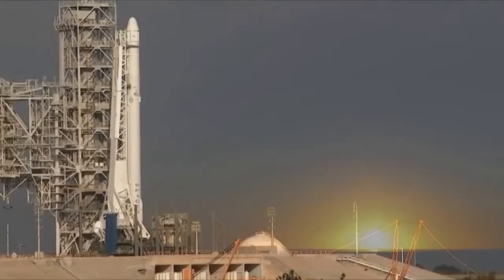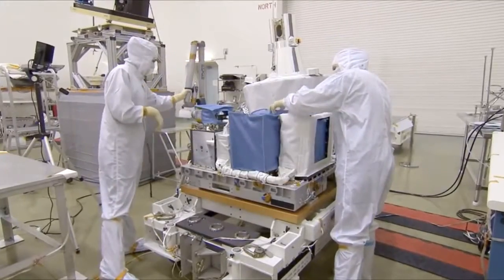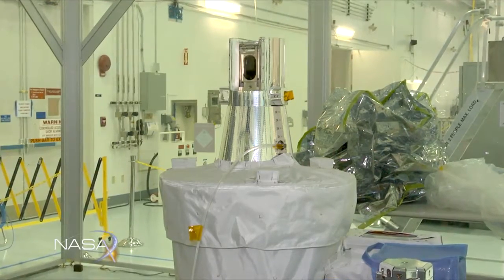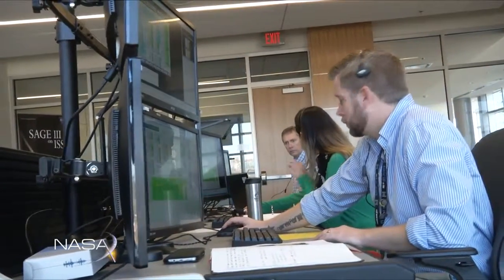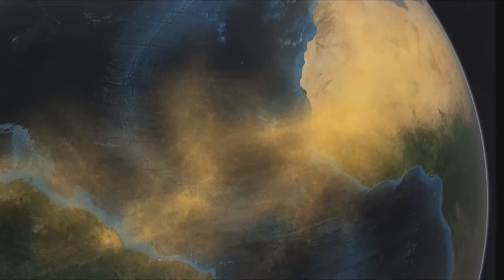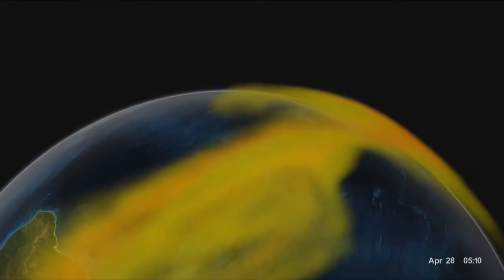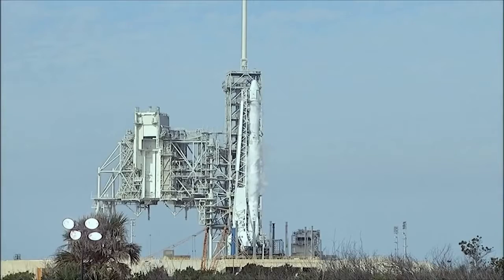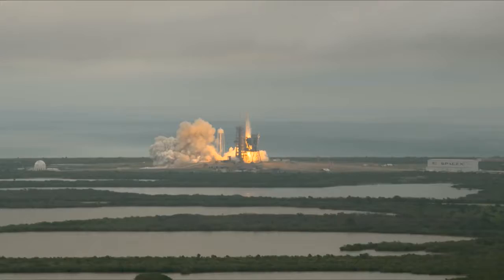SAGEIII ISS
The Stratospheric Aerosol and Gas Experiment III (SAGE III) is now safely installed on the outside of the International Space Station, where it will monitor ozone and aerosols in Earth’s upper atmosphere. NASA X has been following the SAGE team from the beginning right up until launch. See how this amazing piece of technology will help the human race and scientists around the globe.